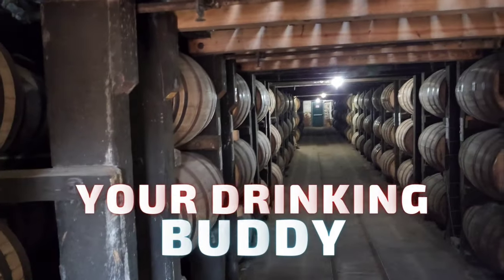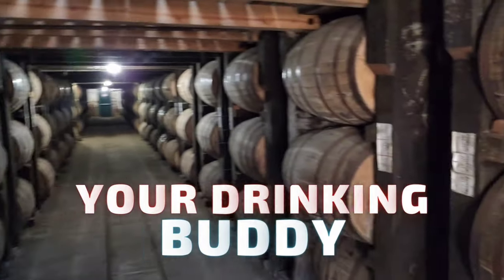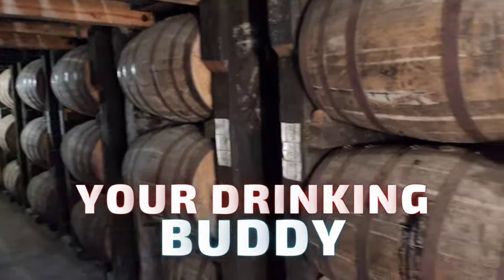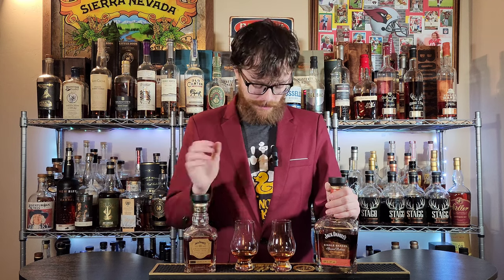Jack Home Blending Experiment!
Drinling Jingle by Steven Butt
Additional music by Anthony Chapman